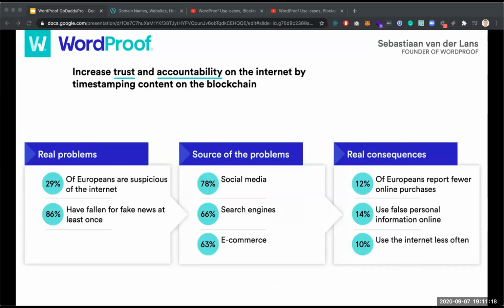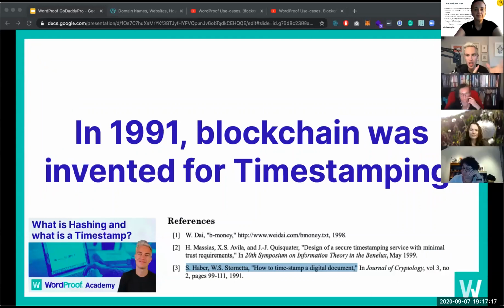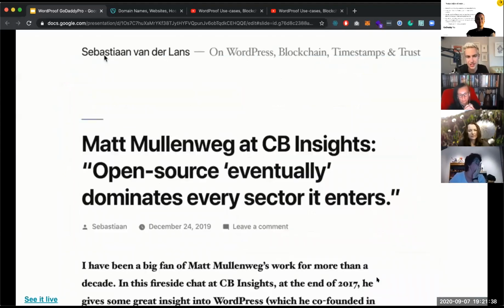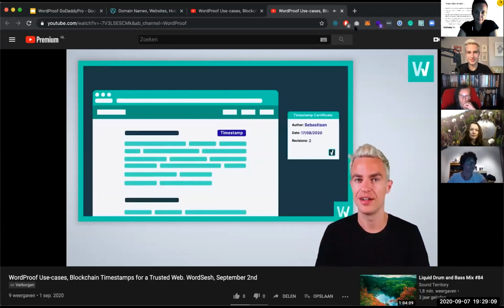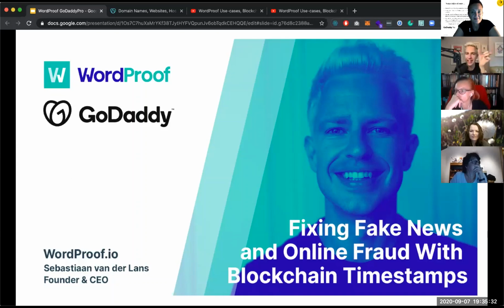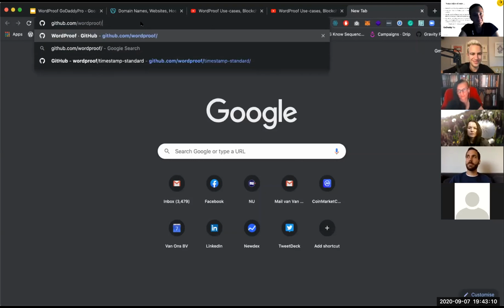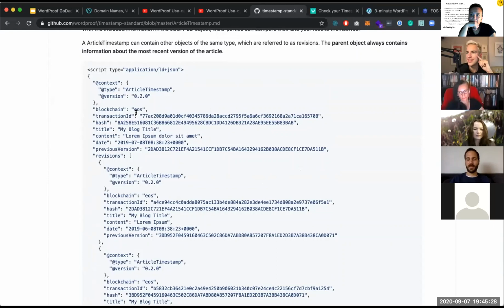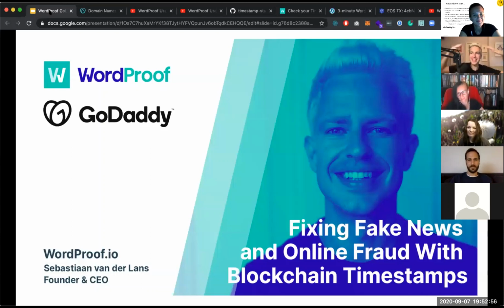GoDaddy Pro EMEA meetup - Building a Trustworthy Web with WordPress & Blockchain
Internet trust is a deep-rooted issue.
How do consumers know whether the info presented by websites can be trusted?
How can website owners claim ownership over their content?
With open-source software & the pragmatic attitude from WordPress community, we can fix Fake News, get rid of online Fraud & even might get better SEO results! Join this discussion & let's Build The Trusted Web Together!